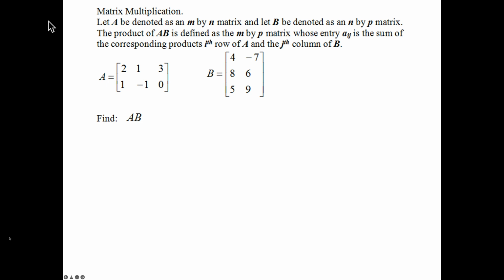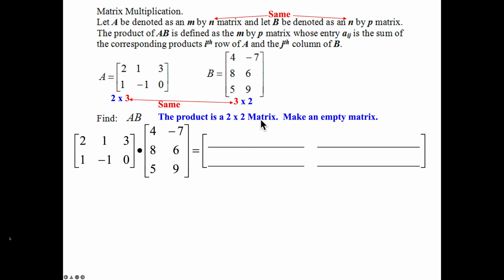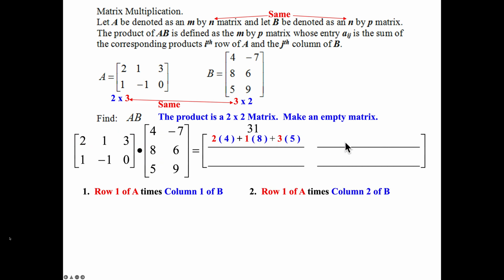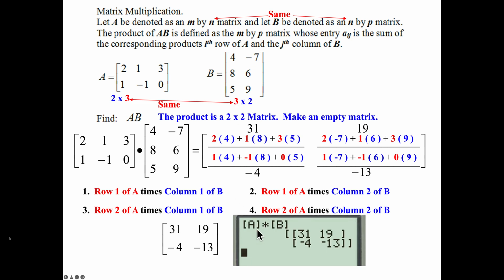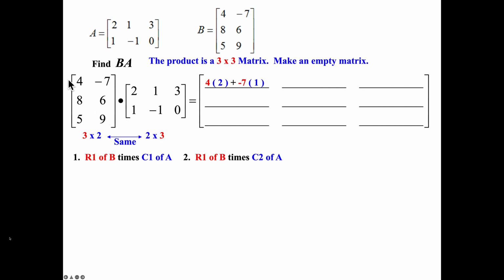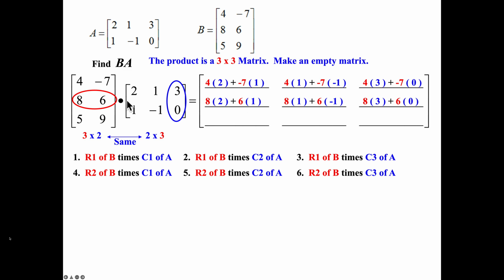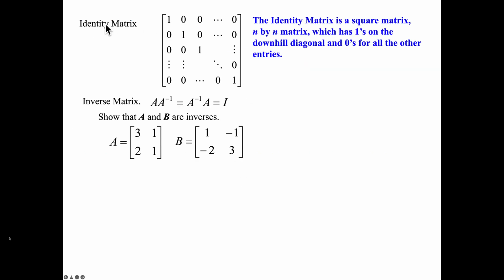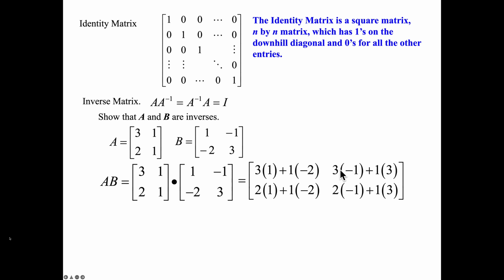MAT151 8 4 2